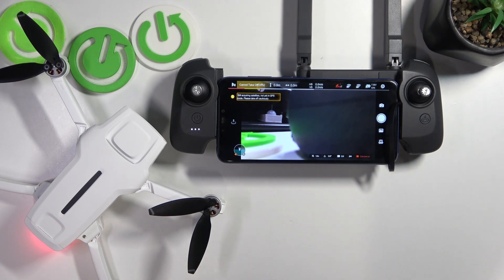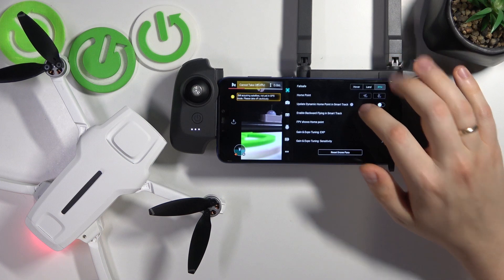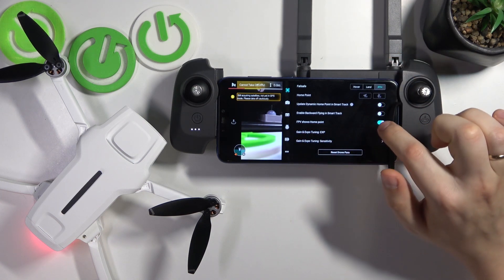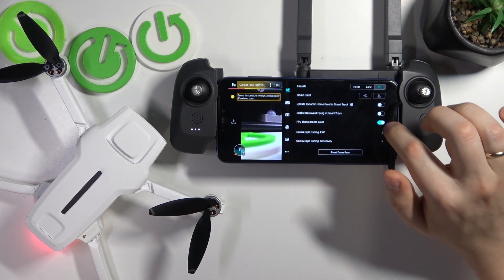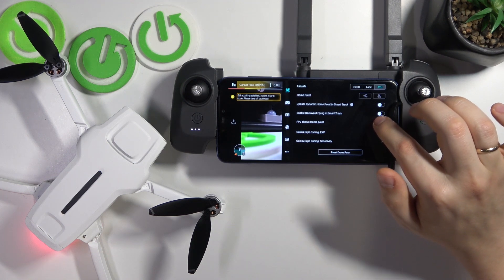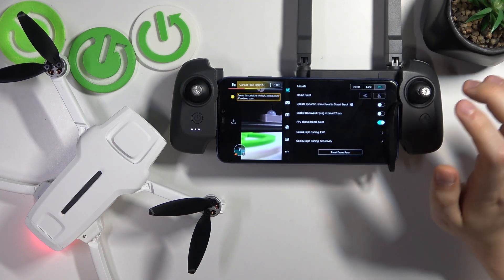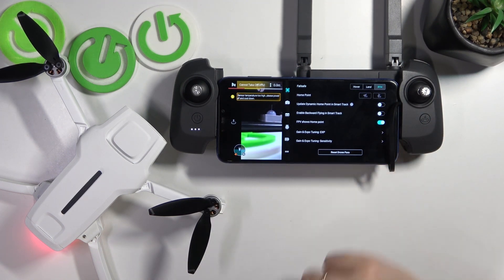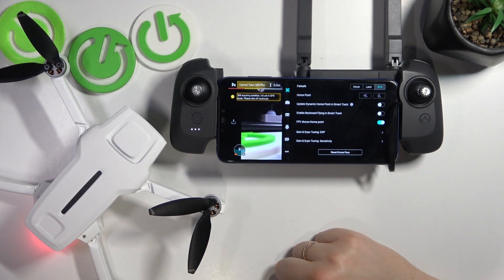How to Turn On & Turn Off the FPV Shows Home Point Option in FIMI X8 Mini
Learn how to enable and disable the FPV (First Person View) shows home point feature on your FIMI X8 Mini drone with our comprehensive tutorial. Discover how this setting can enhance your flying experience by displaying the home point on your FPV feed, ensuring better orientation and navigation during your drone flights.

How to enable the FPV shows home point function in FIMI X8 Mini? How to disable the FPV shows home point on FIMI X8 Mini? How to change the drone parameters in FIMI X8 Mini?